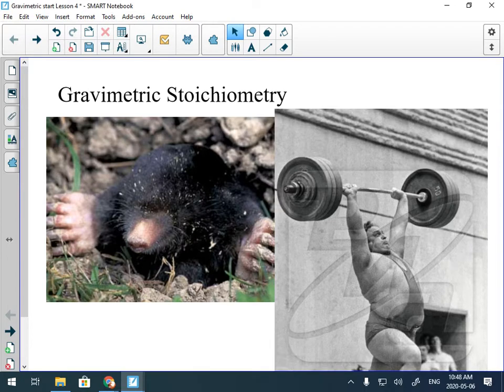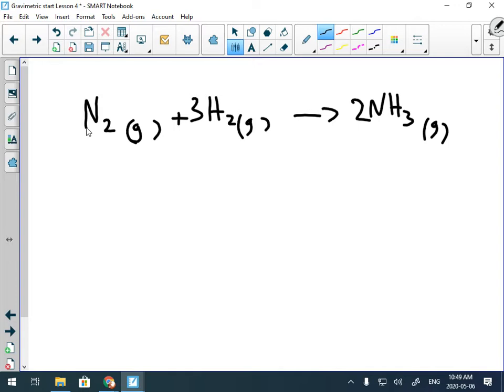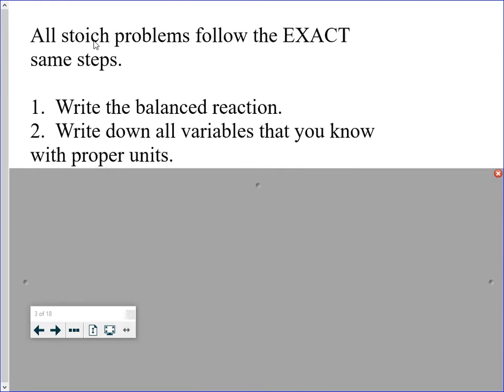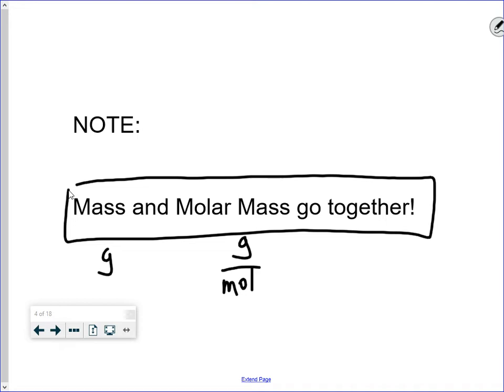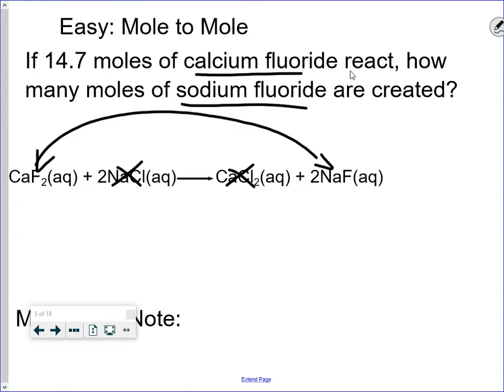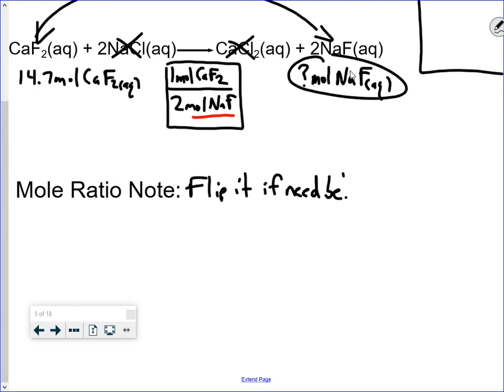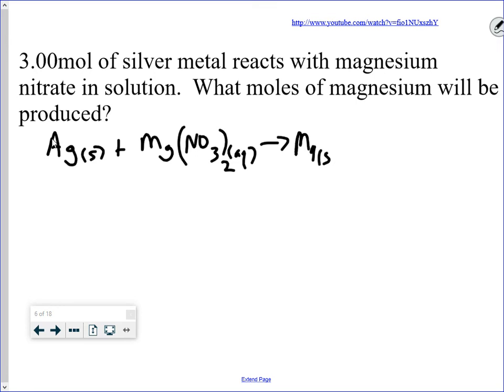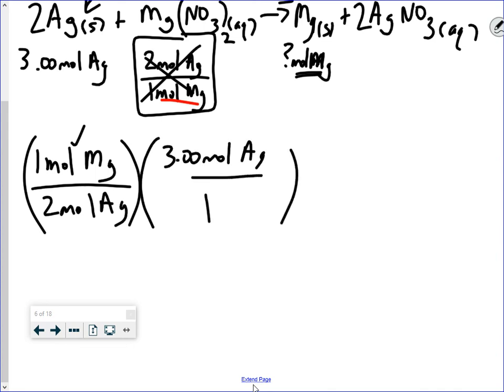Stoich lesson 1: MOLE TO MOLE